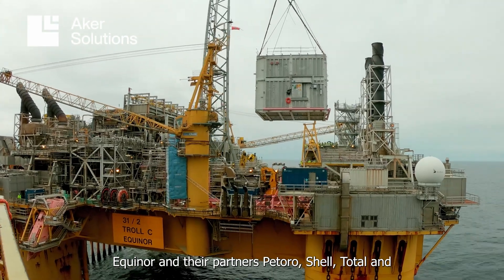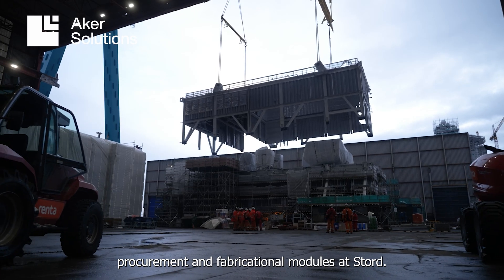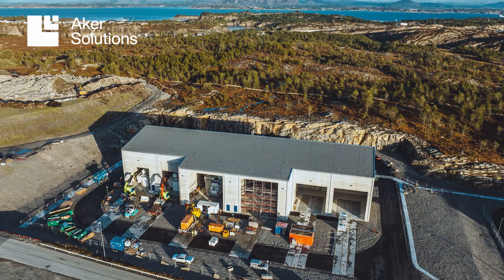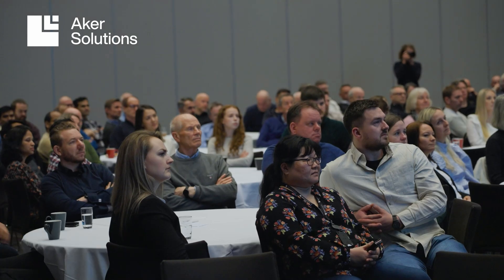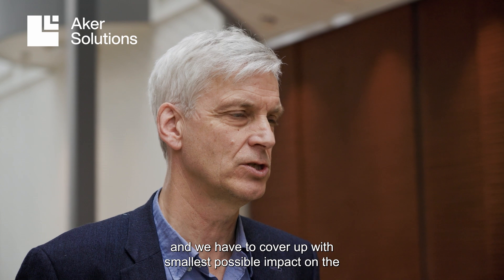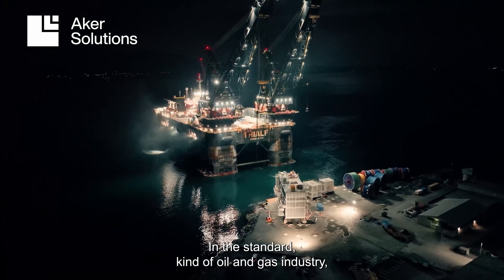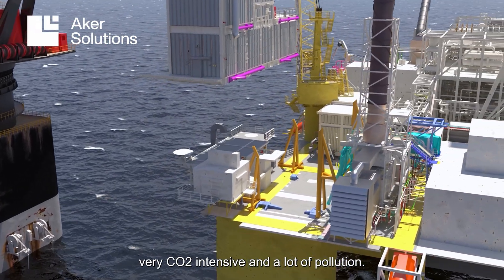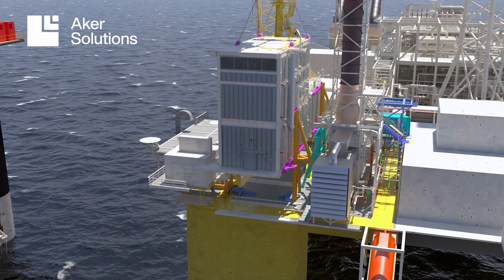Equinor’s Troll C and Troll B platforms are connected to power from shore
Equinor's platforms Troll B and Troll C are now supplied by electrical power from shore through a subsea cable from Kollsnes outside Bergen.